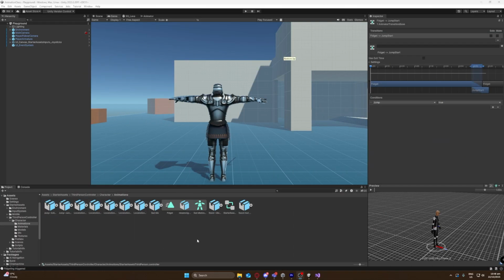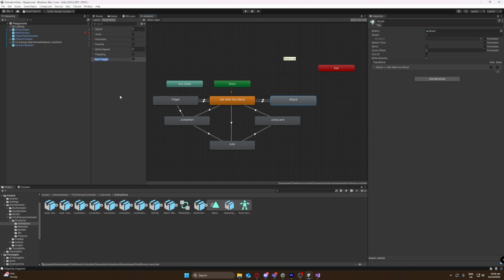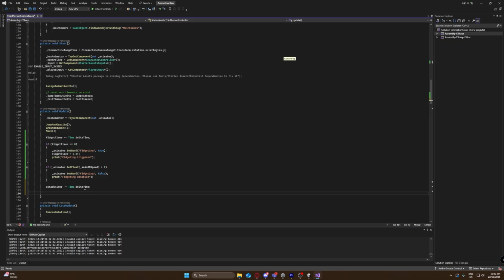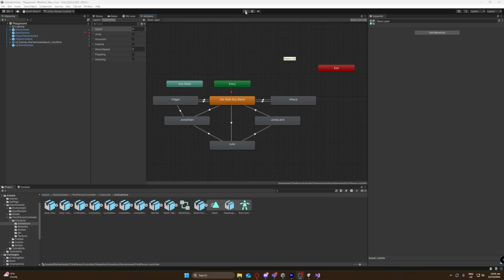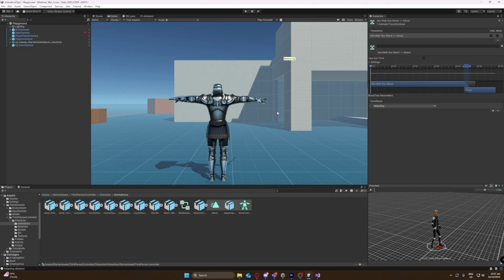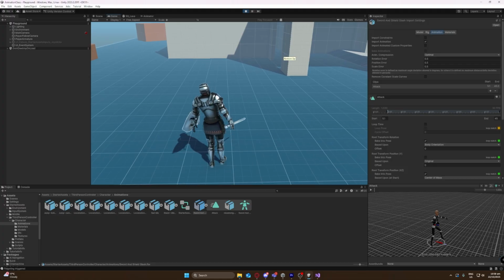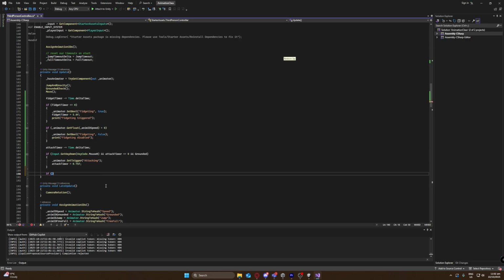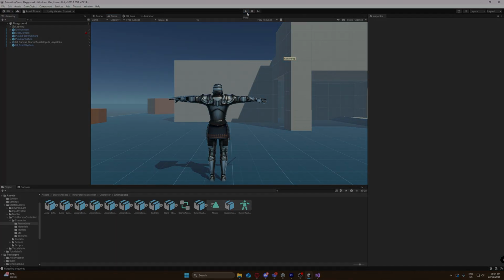Unity Basics Pt 3. Attack Animation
In this video we add another state, this time an attack animation using a 'Trigger'